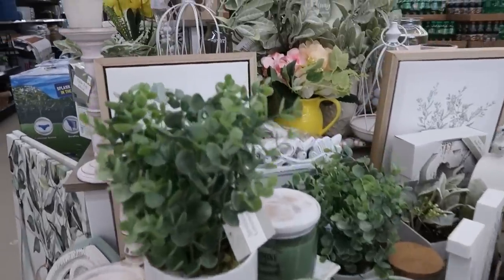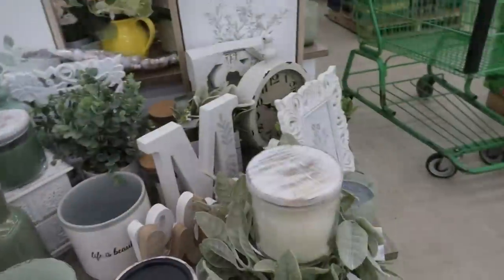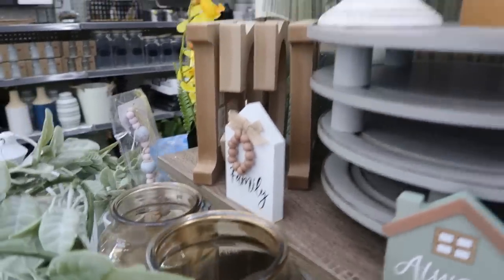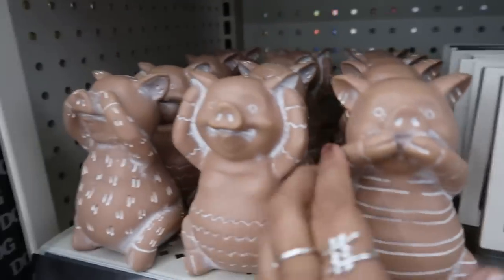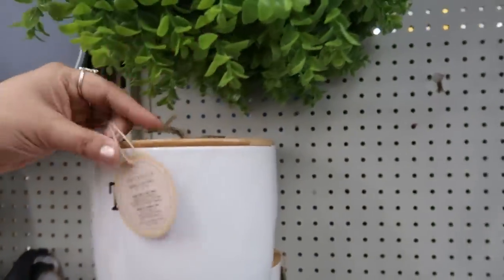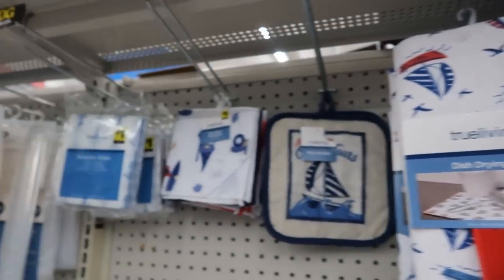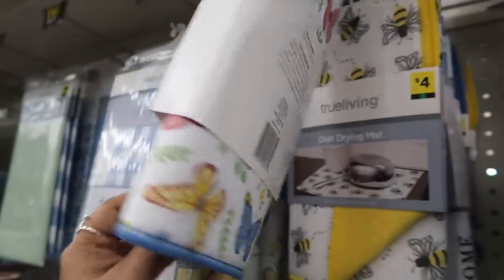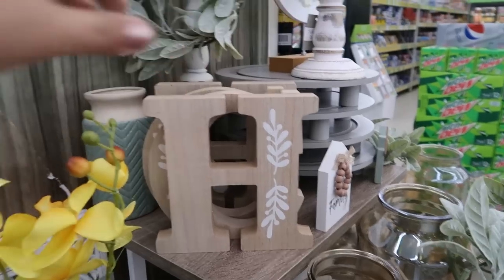Unbelievable Finds at Dollar General | Spring Decor You Won't Believe!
Dollar General is quickly becoming one of my favorite places for "affordable home decor". On my recent visit I found Spring decor that was on level of Hobby Lobby or TJ Maxx, but much lower prices. Enjoy!

Dining Room Seat Covers
Corner Hutch Knobs
Gray Chalk Paint
White Linen Chalk Paint